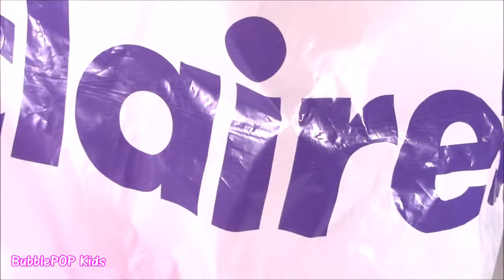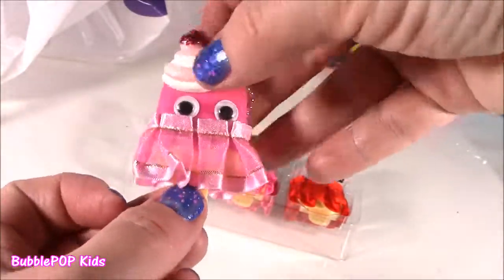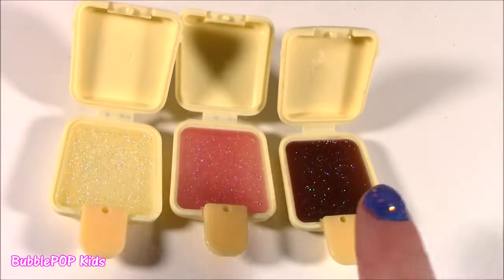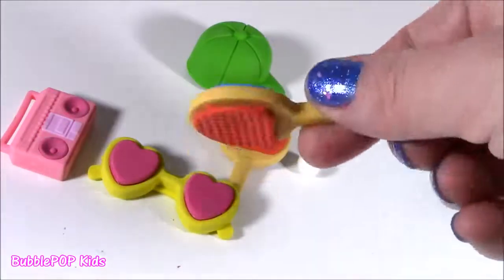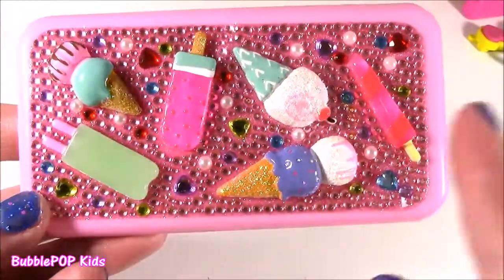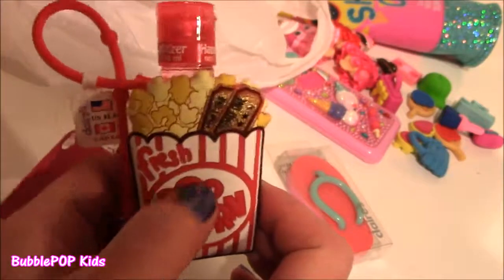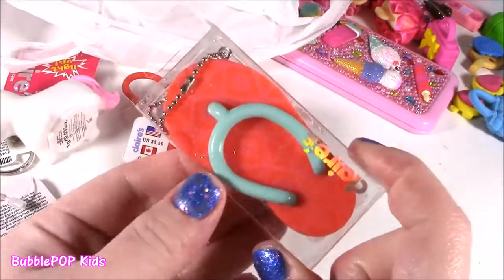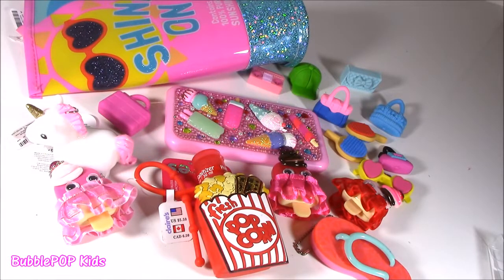Claire's HAUL! ICE CREAM Makeup Palette! Puzzle ERASERS! Cupcake Pucker POPS & Unicorn LIP GLOSS!